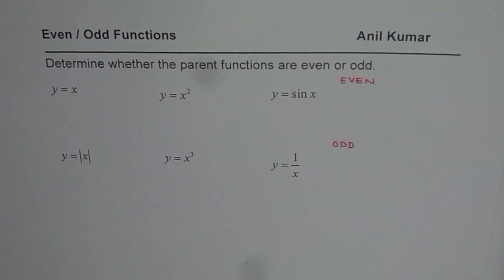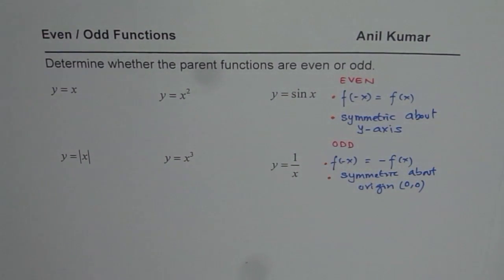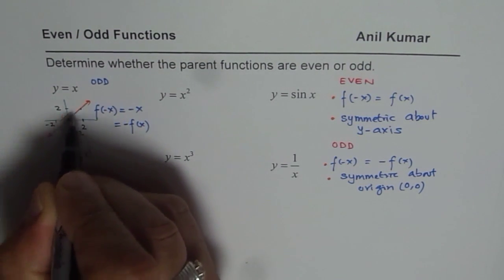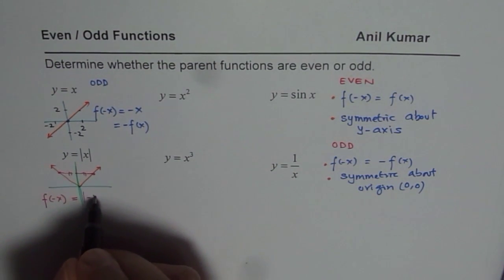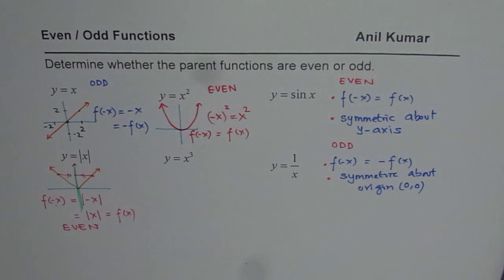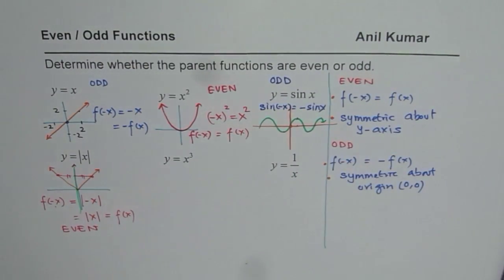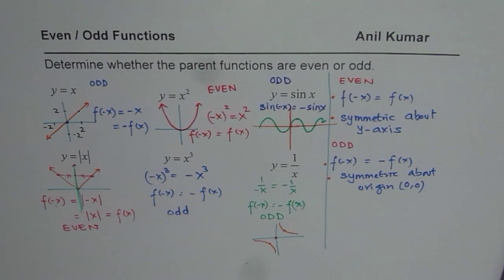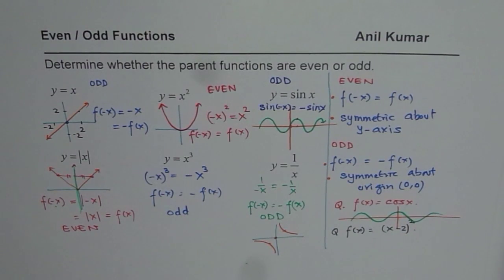Even and Odd Parent Functions Review